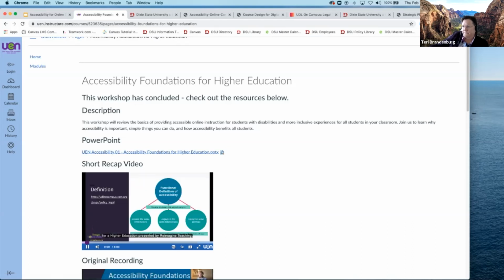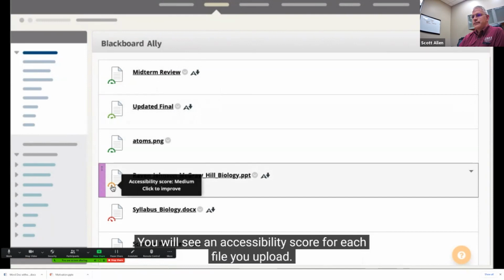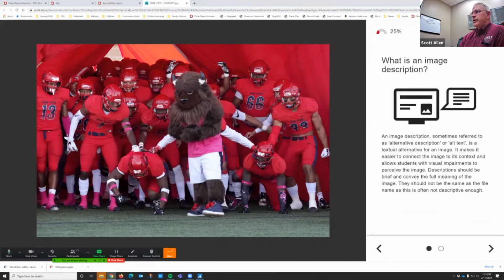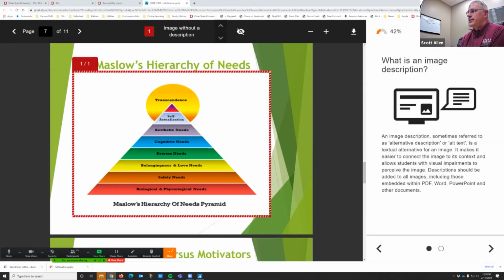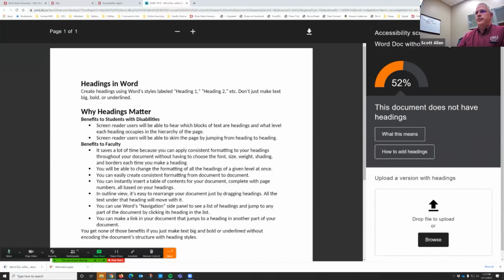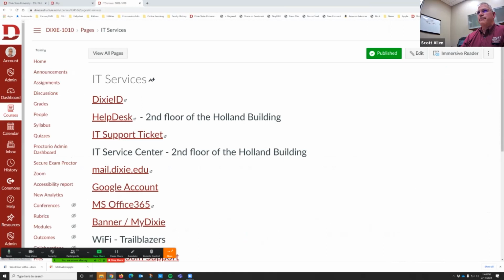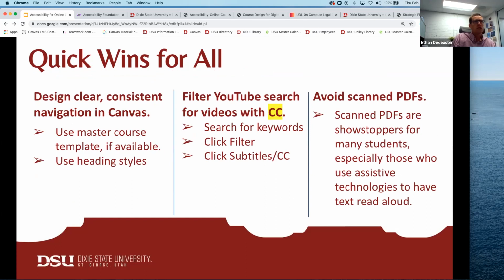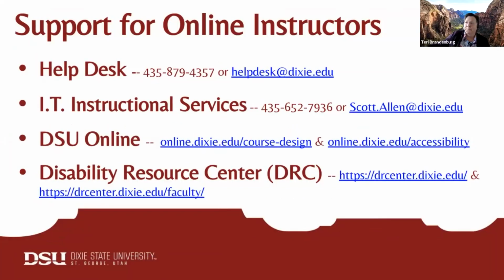FEB 2021 Workshop | Accessibility in the Online Classroom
Learn more about making sure your online classroom is accessible in this workshop by UT Online manager for online learning Teri Brandenburg and Utah Tech University senior learning management systems administrator Scott Allen. Download a PDF copy of the slides used in the presentation

Join UT Online for an in-depth training session on accessibility in online education, designed specifically for instructors using Canvas LMS. Led by UT Online manager for online learning Teri Brandenburg and Utah Tech University senior learning management systems administrator Scott Allen, this workshop explores essential strategies and tools to help make your online course content accessible to all students, including those with disabilities.

Learn about the legal foundations of accessibility such as Section 504 and the Americans with Disabilities Act (ADA), and discover how implementing Universal Design for Learning (UDL) benefits a wide range of learners—from students with disabilities to nontraditional, multilingual, and mobile-first users.

This training provides practical knowledge on identifying and resolving common accessibility issues, such as:
  * Adding alternative text (alt text) for images
  * Improving color contrast
  * Structuring content with headings
  * Creating and managing accessible documents

Whether you're new to accessibility or refining your practices, this video offers actionable steps and downloadable resources to help you create inclusive, compliant, and student-centered online courses.